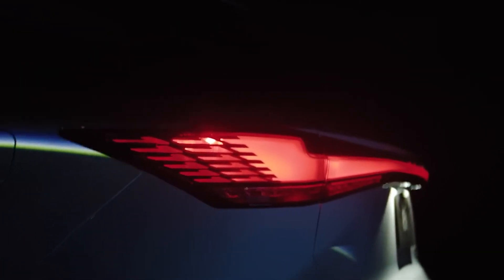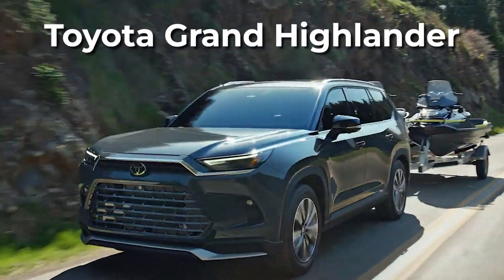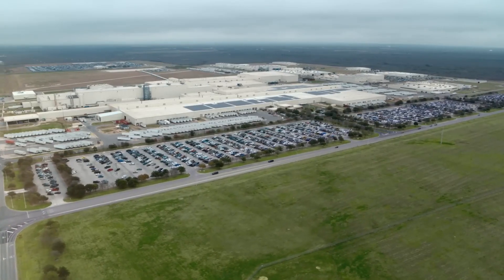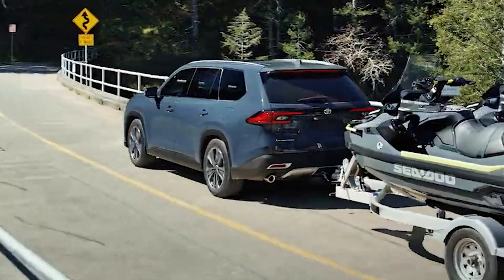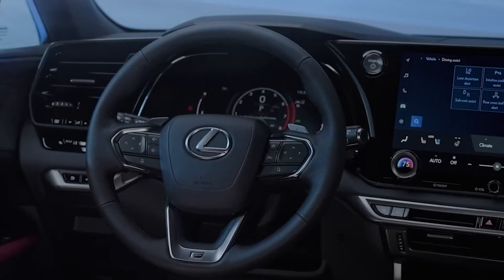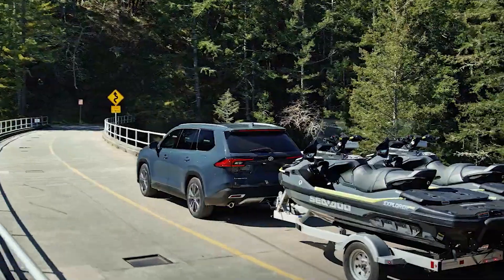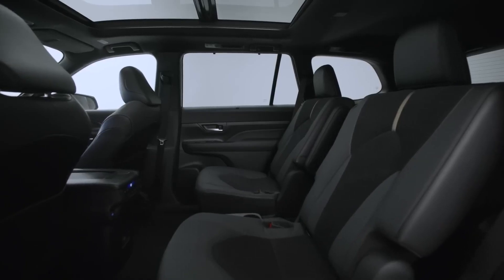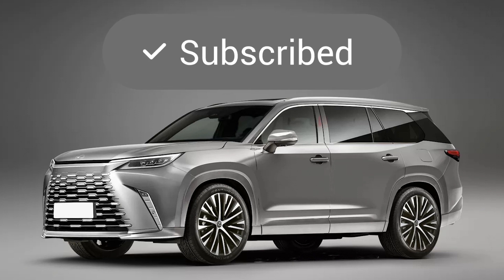Lexus TX 2024 - FIRST LOOK - Would you buy yourself one?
Welcome to our exclusive first look at the highly anticipated Lexus TX 2024! In this video, we take you through a comprehensive overview of Lexus' latest luxury SUV, highlighting its cutting-edge features, sleek design, and exceptional performance.